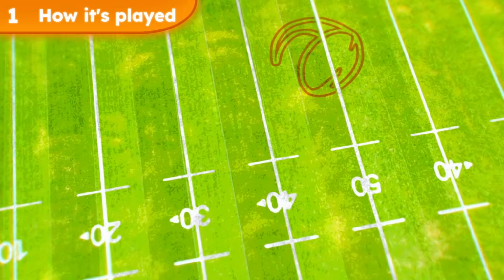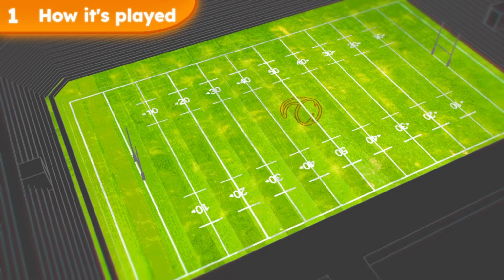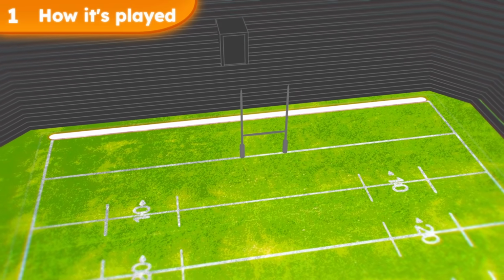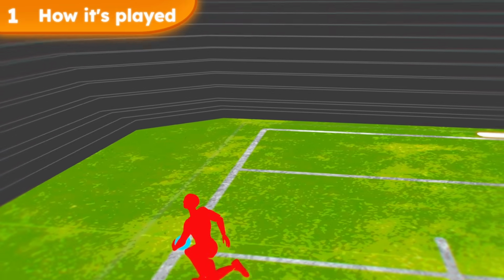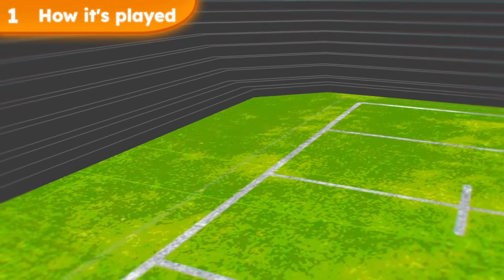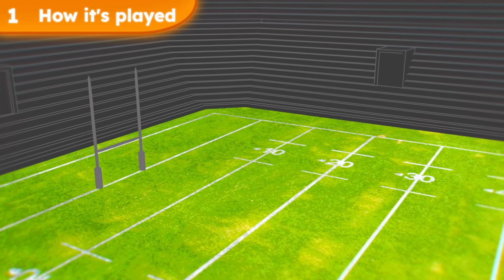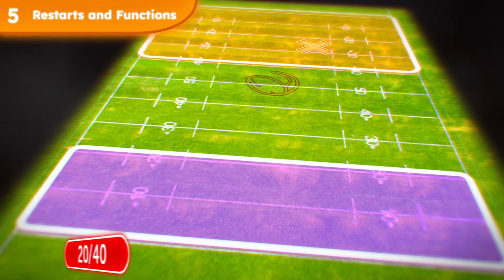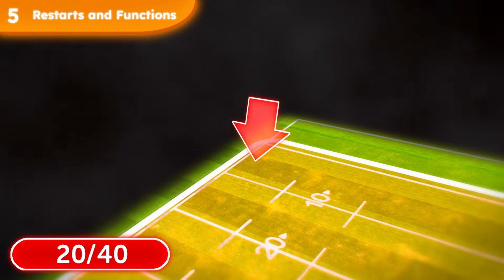The Rules of Rugby League EXPLAINED | League for Beginners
In this video, we'll cover the most crucial rules of rugby league. Watch this video if you're a newcomer to rugby league!